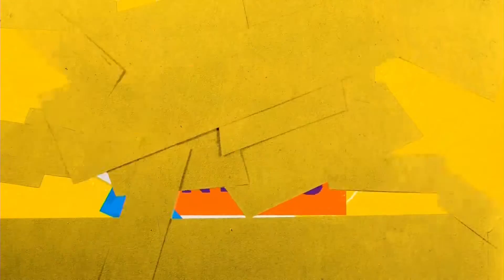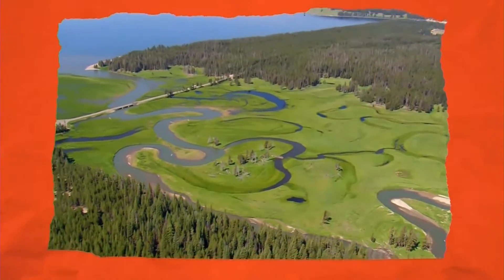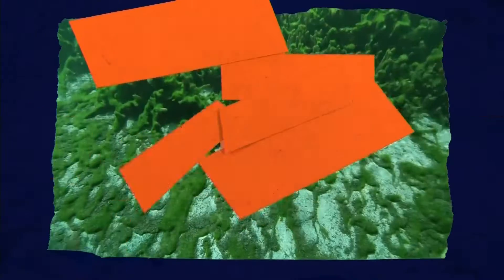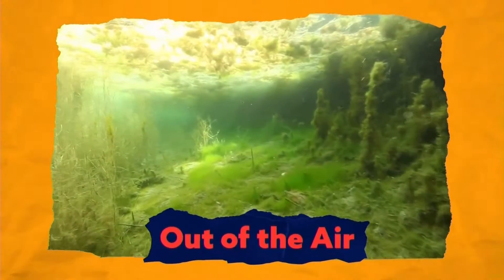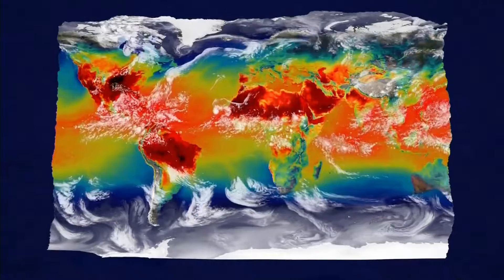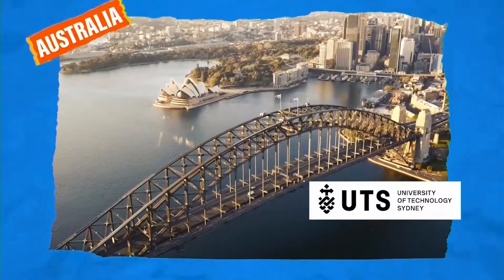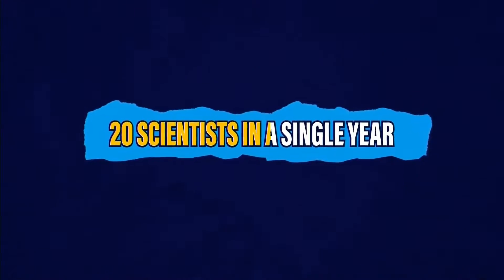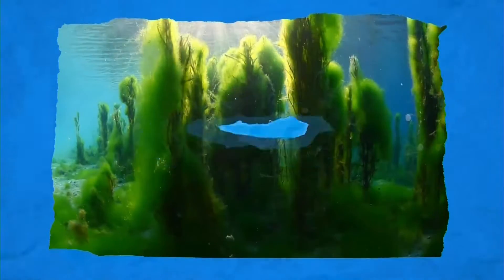Nick News TV Spot: Pools Of Algae (June 19, 2022)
Here's a TV Spot from Nick News talking about pools of algae.